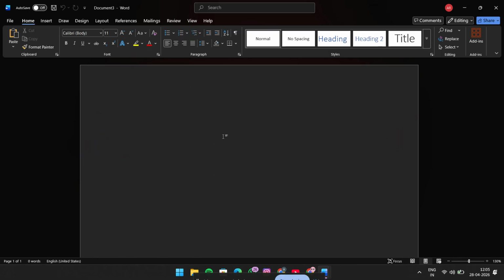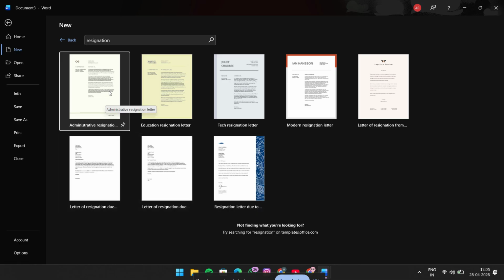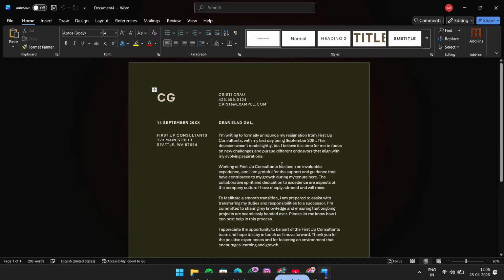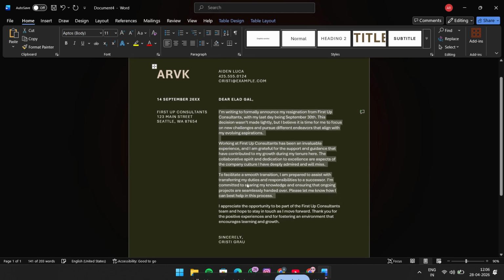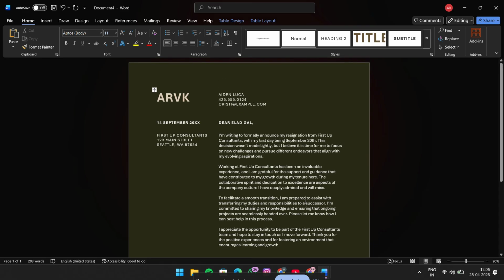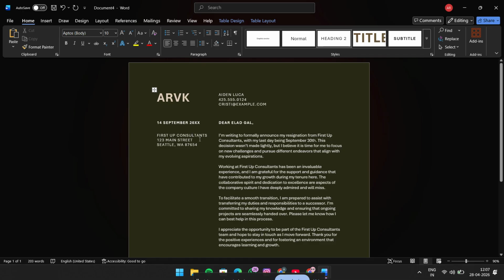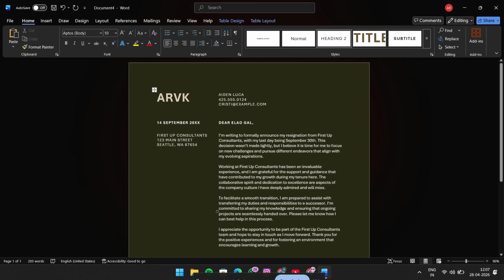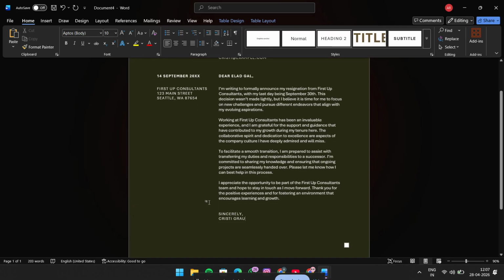How To Write A Resignation Letter In Microsoft Word (Easy Guide)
Learn how to write a professional resignation letter in Microsoft Word using a simple template. This tutorial shows how to find a resignation letter template, customize the placeholder text, and save a polished final version.

🕚Timestamps:
00:00 Intro
00:22 Open Microsoft Word And Search For A Resignation Letter Template
00:53 Choose A Professional Template And Create The Document
01:18 Replace Placeholder Text With Your Personal Information
01:58 Write A Clear And Professional Resignation Message
02:33 Review Formatting, Add A Closing, And Finalize The Letter
03:08 Save, Export, And Wrap Up

✍️What You'll Learn In This Video:
• How To Open Microsoft Word And Find A Resignation Letter Template
• How To Choose A Professional Layout For A Formal Letter
• How To Replace Placeholder Text With Your Personal Details
• How To Write A Short, Polite, And Effective Resignation Message
• How To Add A Proper Closing And Signature Line
• How To Review Spelling, Formatting, And Final Details
• How To Save A Word Document And Export A PDF Version

💡Pro Tips:
• Keep your resignation letter brief, respectful, and professional.
• Always double-check your final working date before sending it.
• Save both a Word copy and a PDF copy for your records.
• Use a clean, simple template to make the letter look polished.
• Proofread carefully to avoid spelling or date mistakes.